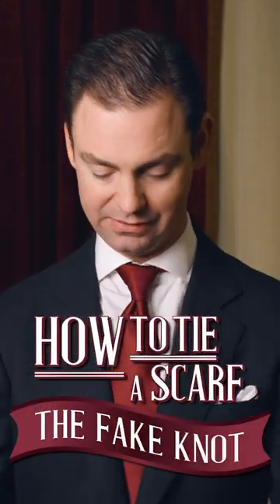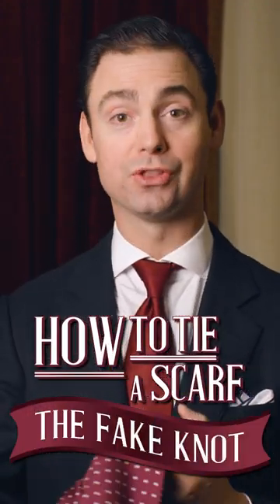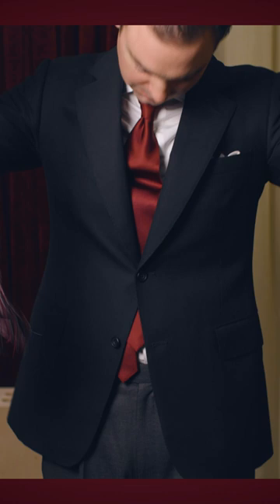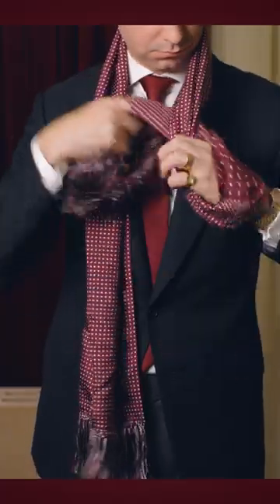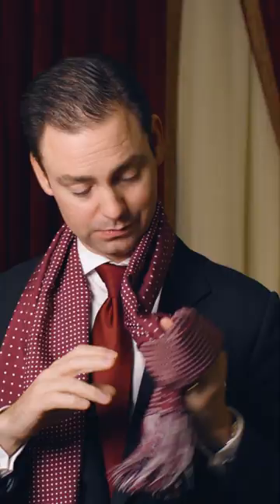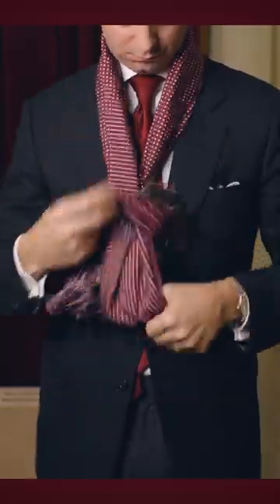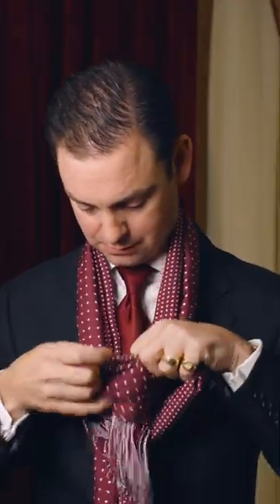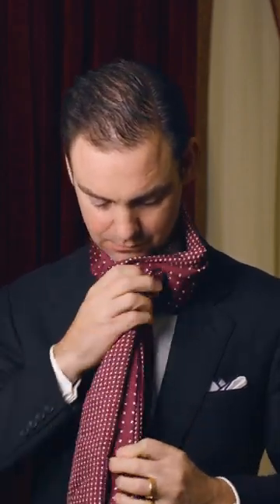Tying A Scarf: The 'Fake Knot' Method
Kirby Allison shows you another great method for tying your scarf: the 'Fake Knot' method. This is just one of the 5 different methods Kirby demonstrates in the full video on How To Tie A Scarf.

Scarves, like hats, gloves and warm socks, are all great accessories that come in handy for keeping you warm this Winter. But with different options when it comes to tying your scarf, why not learn some new methods and give your look a little variety.